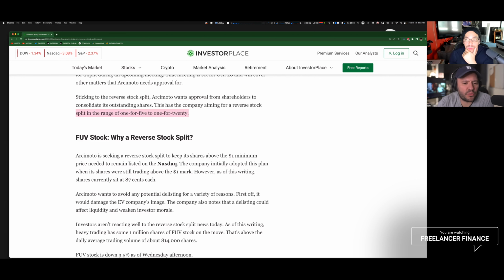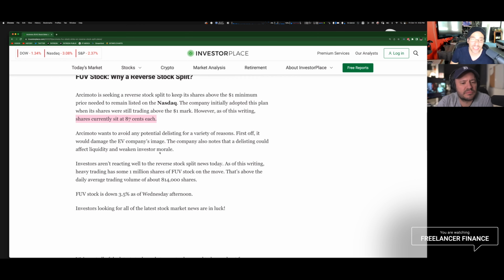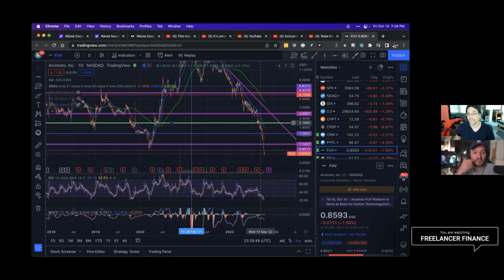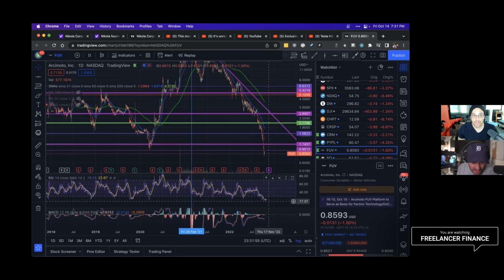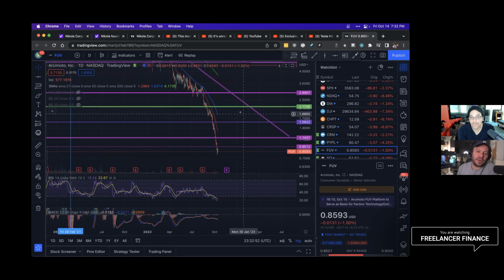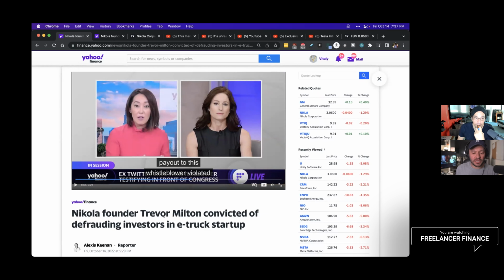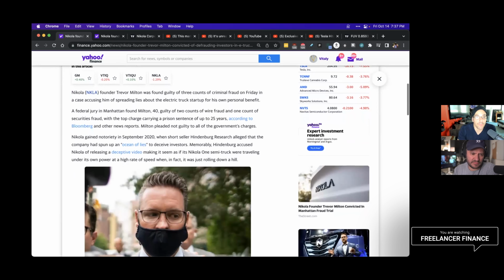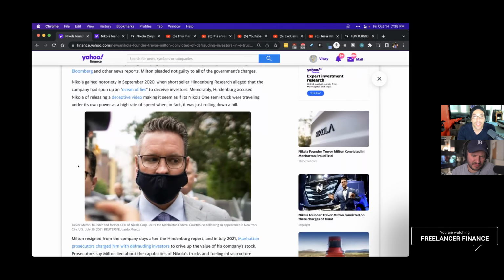REVERSE STOCK SPLIT?! + Trevor Milton CONVICTED OF FRAUD ($FUV $NKLA)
Arcimoto FUV is battling NASDAQ delisting ... Nikola's Trevor Milton (NKLA) CONVICTED of defrauding investors...only one of these we didn't see coming.

$4.99 if you SORT of LIKE us, $9.99+ if you LOVE us.

CHAPTERS
0:00 Arcimoto (FUV) reverse stock split?
0:23 NASDAQ delisting
1:51 Arcimoto tanks on reverse stock split news
3:04 FUV should have taken the money
4:09 5-1 vs 20-1 reverse split implications
4:37 Arcimoto has to dilute regardless
6:50 Reverse Black Swan event for Arcimoto?
7:07 Lessons Arcimoto could have learned from Tesla
8:50 Tesla vs Arcimoto: Investor transparency
9:13 FUV Charts
10:39 Invest in Arcimoto now?
11:03 Why Carlos bought FUV recently + potential upside
11:47 FUV Lowest RSI EVER
11:56 Short term profitable trade possible
12:32 Arcimoto needs a catalyst...can they produce the vehicles necessary?
12:56 Arcimoto layoffs
13:03 DEBATE - Can the Deliverator save Arcimoto?
14:02 Trevor Milton CONVICTED of FRAUD
17:07 Conclusion

-The Freelancer Finance Fellas